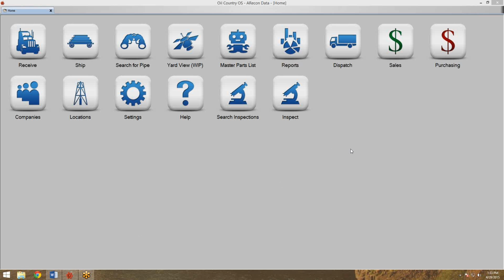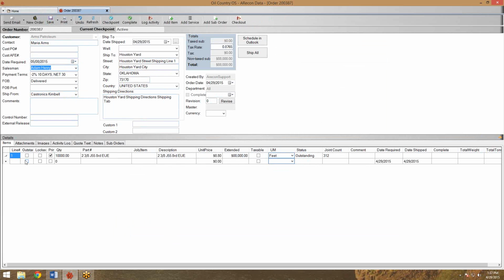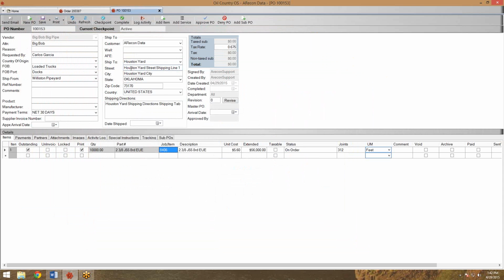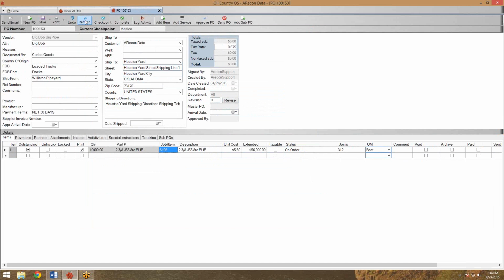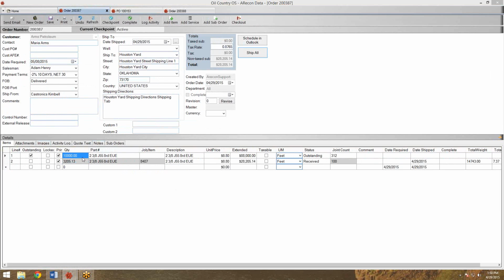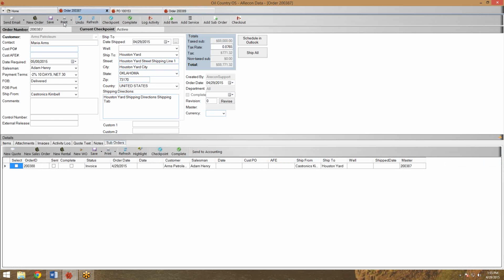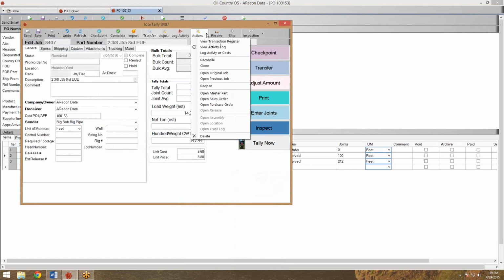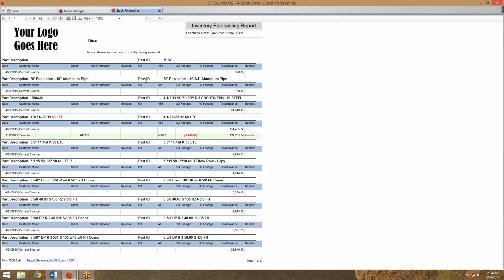SO to PO Distributor Workflow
Oil Country OS allows users to track quotes, sales orders, purchase orders, and active inventory together in one smooth workflow. The end goal being cradle to grave tracking and reporting. This video demonstrates a workflow designed specifically with pipe distributors in mind.